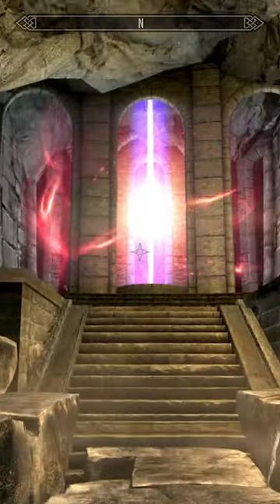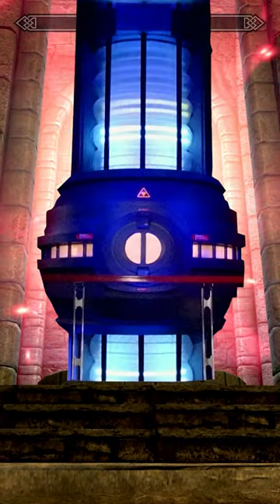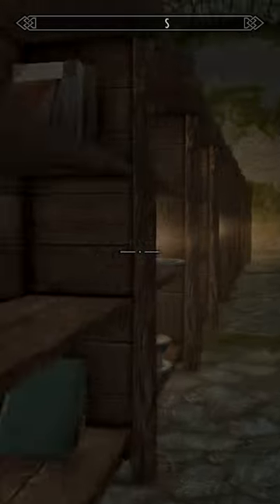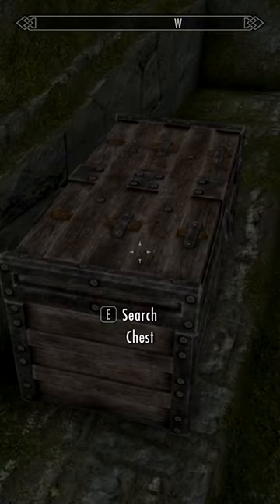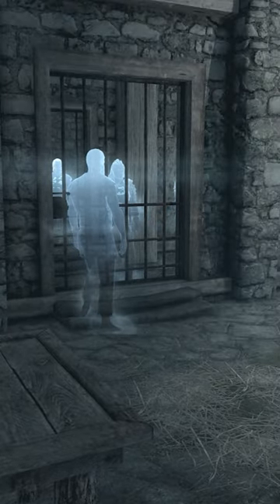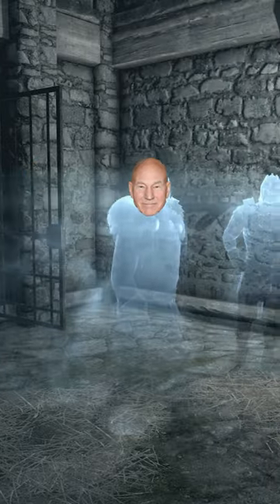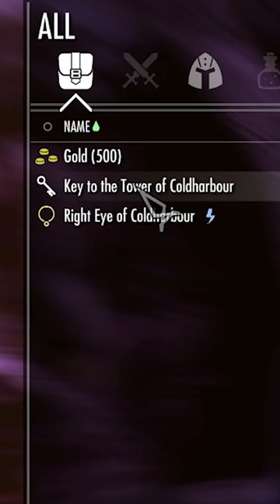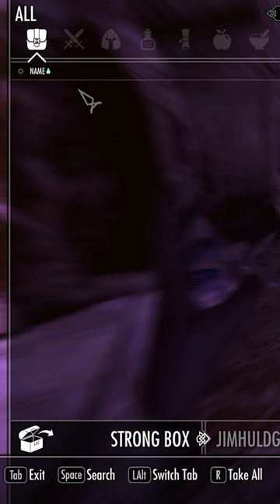The journey for the Gray Cowl of Nocturnal!